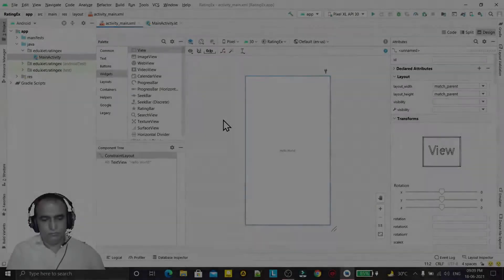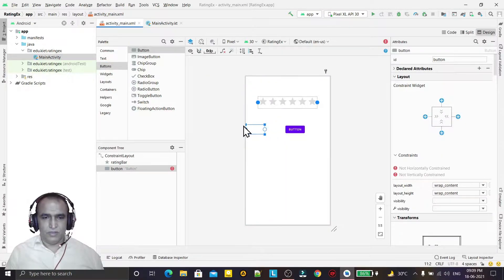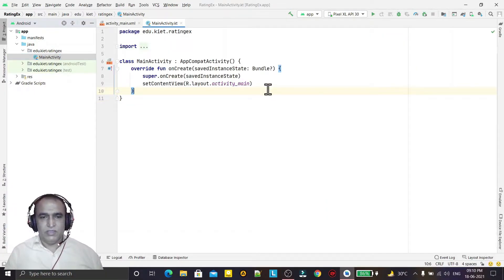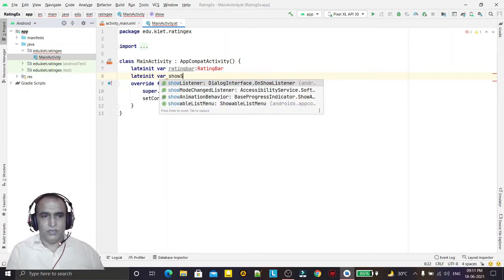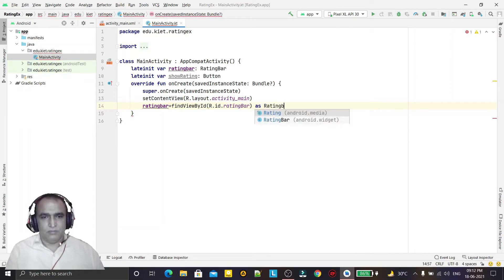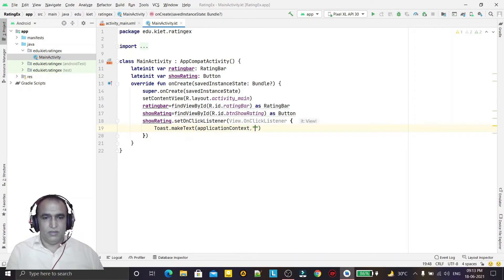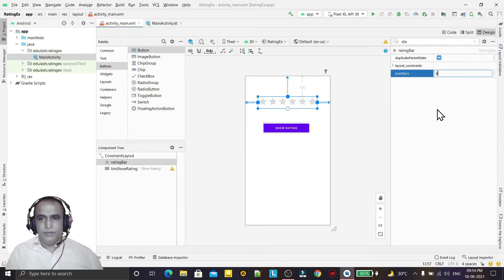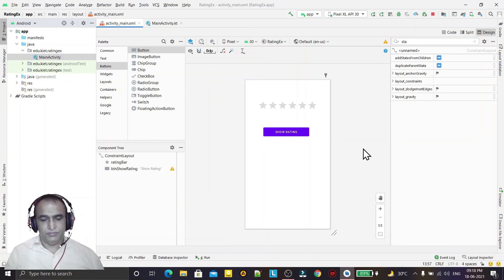Rating Bar in Android Studio | Kotlin Android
About this video:
In this video, I explained about following topics:
1. Use of ratingbar in Android using Kotlin programming.